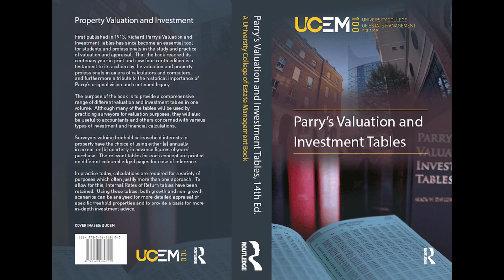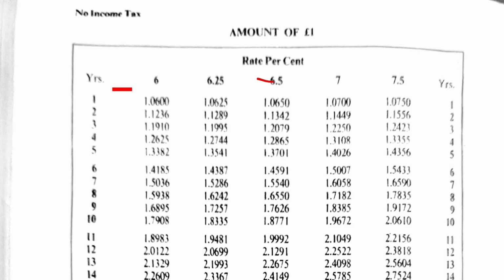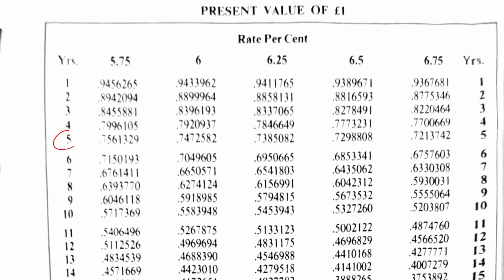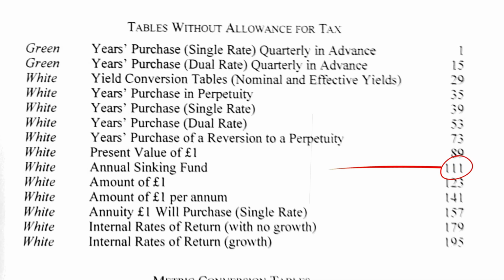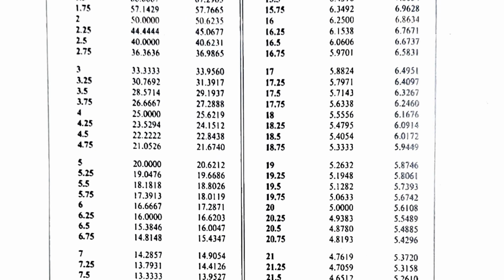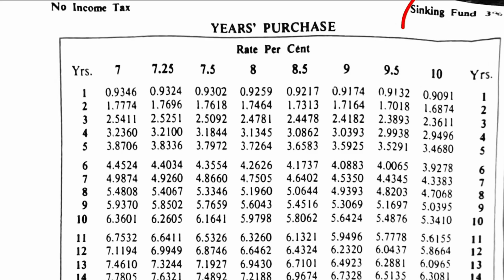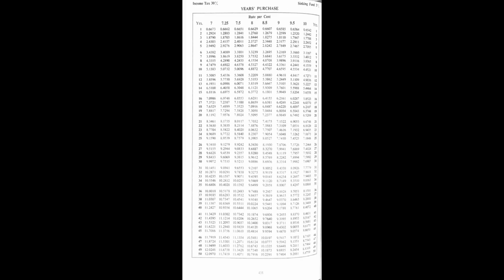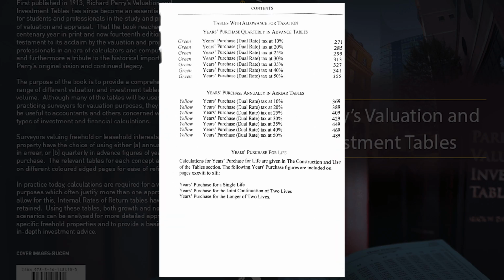How to use the Parry's Valuation table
Welcome to Property Valuation with Dr. T. If you are studying property valuation, you have almost certainly heard of Parry's Tables. This is the book that contains all the pre-calculated factors you need for the income method of valuation:​
the Amount of One, the Present Value of One, the Amount of One Per Annum, the Annual Sinking Fund, the Years' Purchase for various terms and yields, the Years' Purchase in perpetuity, dual rate factors, tax-adjusted factors, and more. ​

Some students own the book or have access to it but do not actually know how to navigate it. They cannot find the right table, they read the wrong column, they confuse the single rate table with the dual rate table, or they do not know which page to turn to when a question gives them a sinking fund rate and a tax rate. ​

In this episode, I am going to sit with you and go through the book table by table. I will show you how to locate each function, how to read the columns and rows correctly, and how to extract the exact figure you need for any valuation calculation. By the end, Parry's will feel like a familiar tool rather than an intimidating reference. ​

Reference
Davidson, A.W. (2019) Parry's Valuation and Investment Tables (14th edn). Abingdon: Routledge.